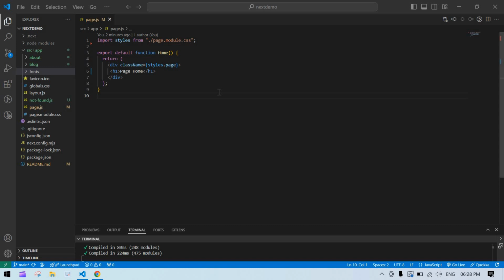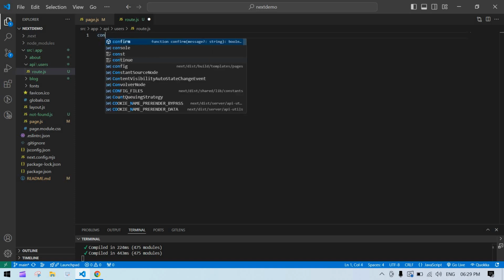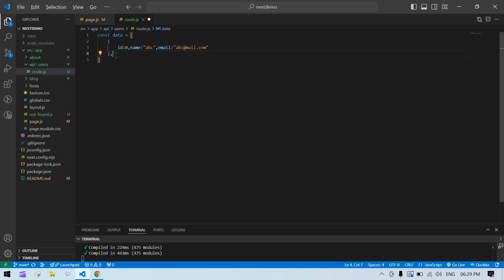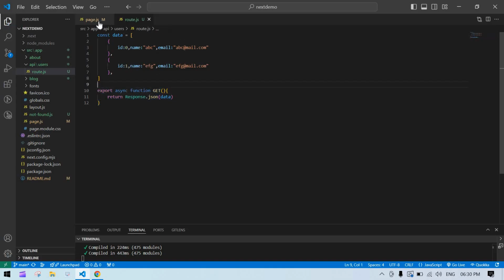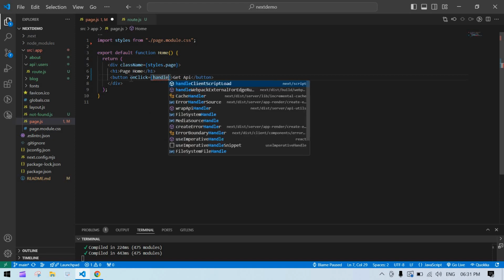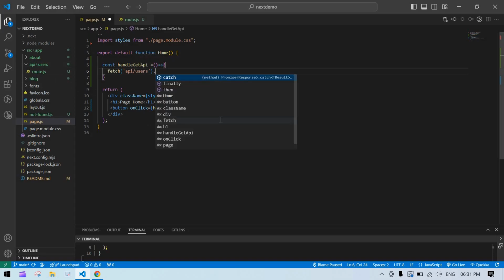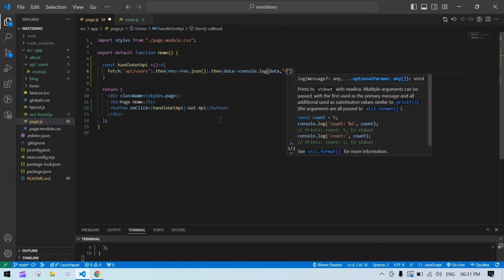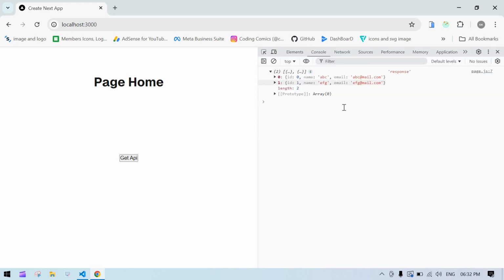📡 API Routing and GET Method in Next Js App Router || What is API Routing in Next Js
In Next.js 13 and later, App Routing introduces a new file-based routing system under the app directory. This update improves the overall structure and flexibility of handling routes, including both frontend pages and backend API routes. In this new system, API routes and other server-side logic are managed within the app directory, as opposed to the traditional /pages/api structure.

API Routing in App Directory
In the App Router approach, API routes are no longer created under the /pages/api directory but instead are placed directly within the app directory. Each folder in the app directory can have its own API routes, enhancing modularity and organization.

Here’s how it works in the app routing system:

API routes as server components: In the app routing system, API routes are defined as server components, meaning they are executed on the server, ensuring server-side rendering and data handling.

File-based routing: Similar to pages, API routes follow a folder-based approach. You can create an api folder within your app directory and add API route files there. The filename of these files defines the route path.

For example, the file structure:

app/
 └── api/
      └── user/
           └── route.js
The route would be accessible via /api/user. The file route.js in this example would handle API requests like GET, POST, etc.

GET Method in App Routing
When using the GET method in Next.js with app routing, the principles remain similar to those in the traditional pages-based routing system. The GET method is primarily used for fetching data, but in the app routing system, it's handled using route handlers inside the route.js file.

Key Points for GET Method in App Routing:
Route Definition: The route.js file defines how the GET request will be handled for a specific API route. The server processes the GET request when the client makes a request to that API route.

Automatic Server-Side Handling: API routes in the app routing system are always server-side, ensuring secure data fetching and processing. For example, a GET request could retrieve user data, product details, or any external API response.

Data Fetching with GET: As with the traditional routing, GET requests fetch data from a database, an external service, or internal logic and return it as a response, typically in JSON format.

Benefits of GET Method with App Routing
Modular Structure: With the app routing system, you can structure your routes in a more organized and modular way, separating API logic into specific folders or components.

Server-Side Execution: All GET requests are handled server-side by default, improving security and performance, especially for sensitive data retrieval.

Improved Scalability: App routing is more scalable, especially for larger applications, due to its flexibility and file-based structure.

In summary, Next.js's App Routing system provides a modern way to handle API routes, including the GET method, while maintaining server-side capabilities, offering better organization and improving the scalability of your application.